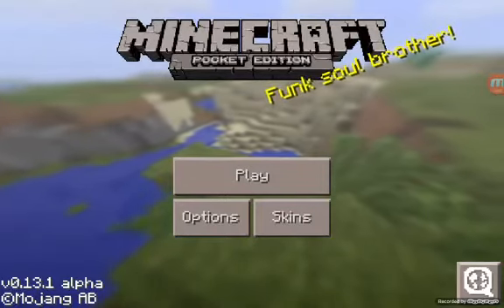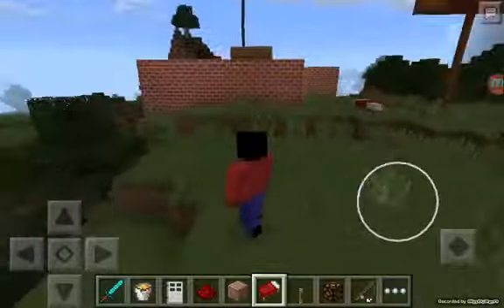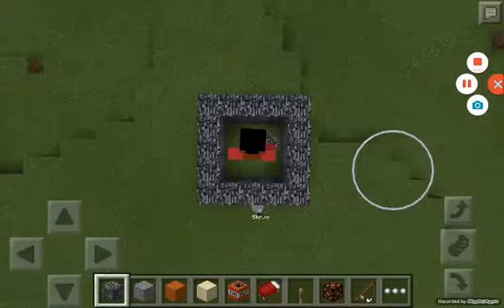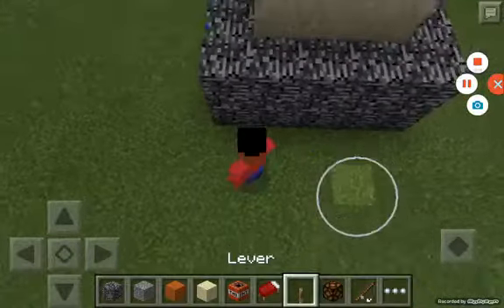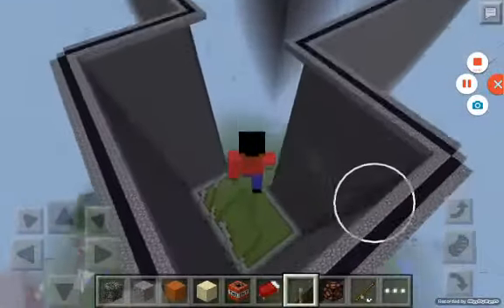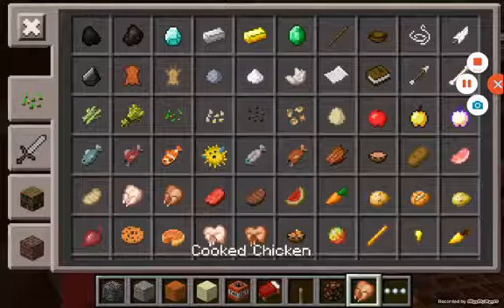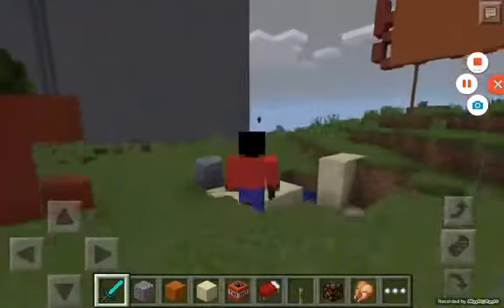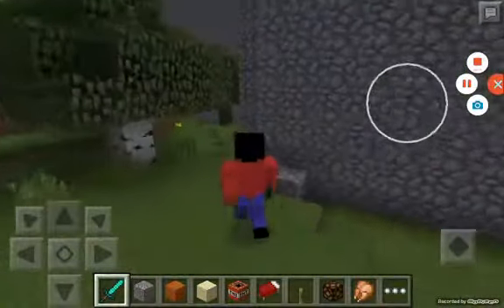John TV plays Minecraft PE 3